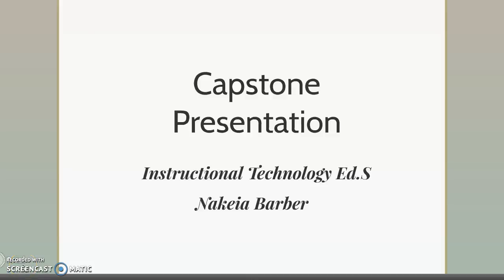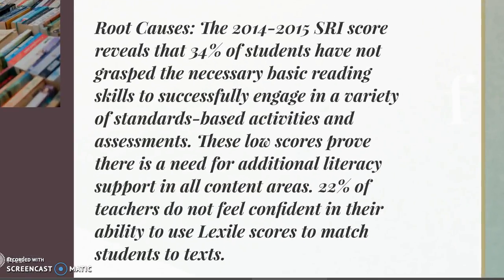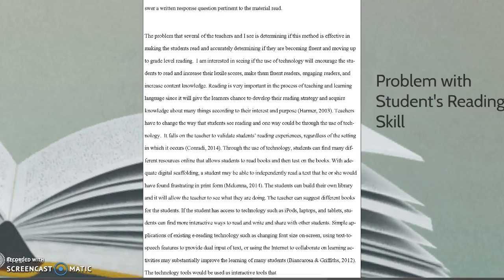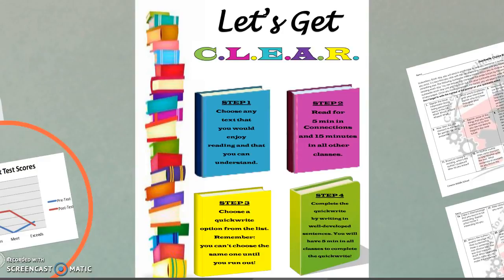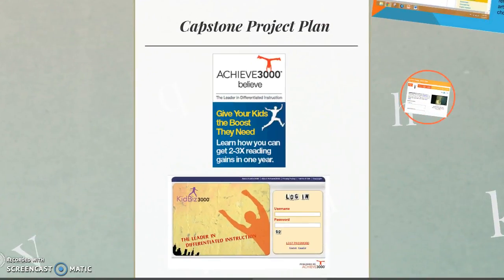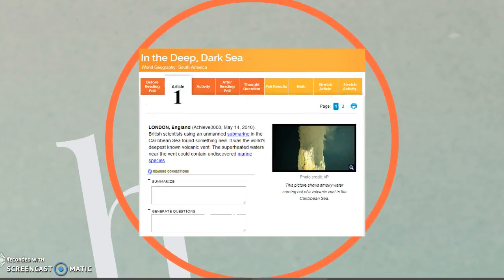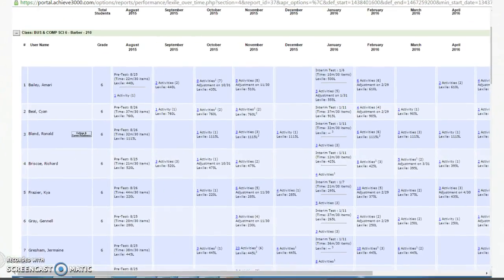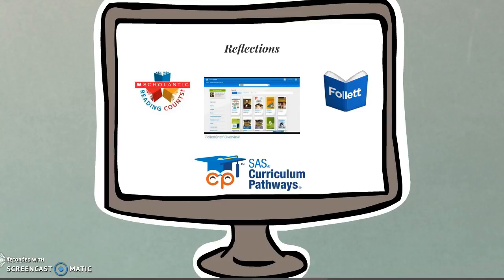Instructional Technololgy Ed.S Capstone Project